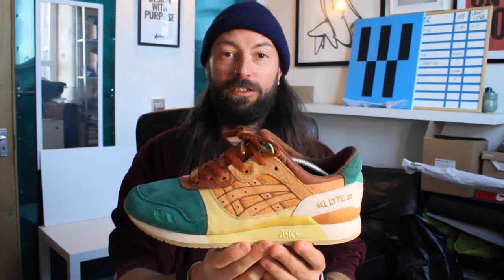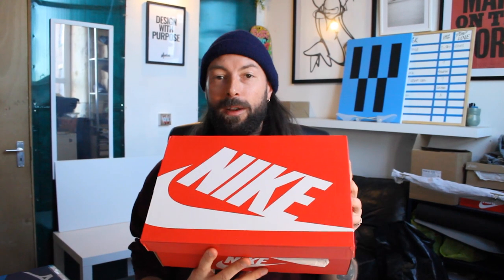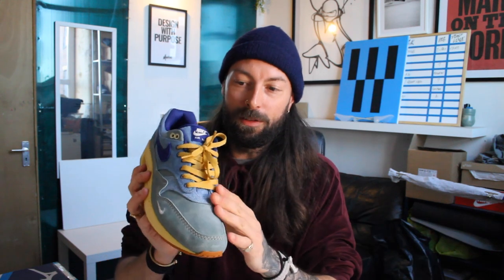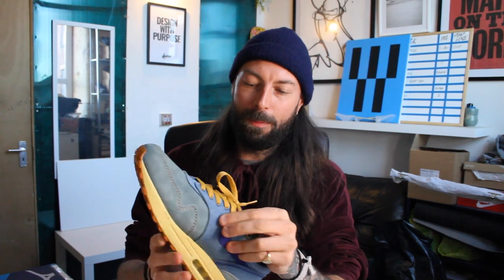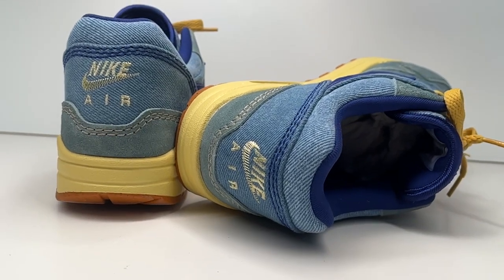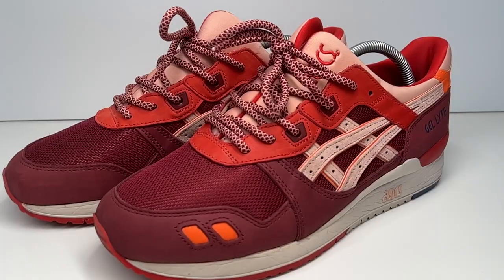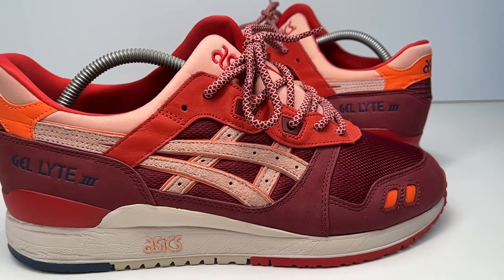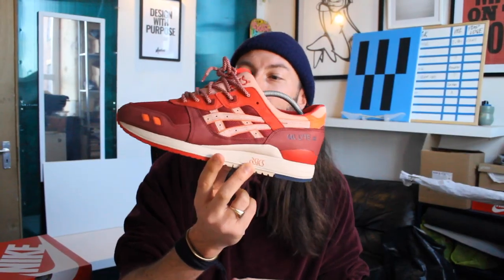LATEST SNEAKER PICK UPS 8 | ** BIG GRAIL! **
Latest Sneaker Pickups or "Sneaker Haul" as the cool kids say!

00:30 - Asics Gel Lyte 3 x 24 Kilates Express
01:35 - Nike Air Max 1 Dirty Denim
04:00 - Asics Gel Lyte 3 x Ronnie Fieg Volcano 2.0

Thank You's!

Welcome to The Gel Lyfe - I started this channel as I've been a "sneakerhead" most of my life and built a solid sneaker collection of around 200 pairs.. BUT feel the "scene" has lost any REAL sense of community and sick and tired of seeing the same kicks online or on feet. Namely Jordan 1 (fukin Mids!), Nike Dunk Lows and Adidas Yeezy Peezy's!

So I started a mission to sell my entire shoe collection and just focus on the best sneakers of all time... the Asics Gel Lyte 3!